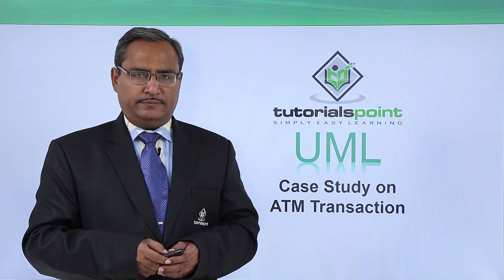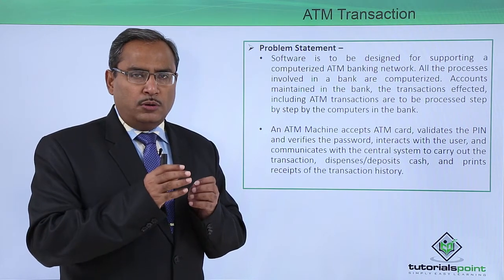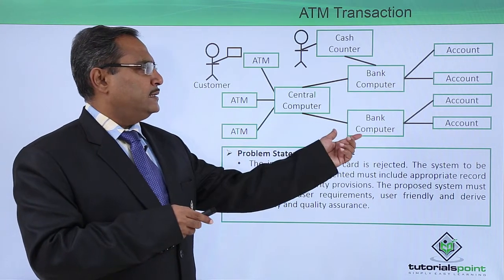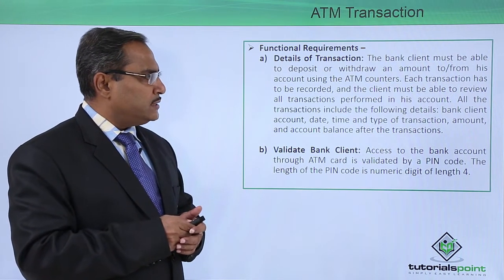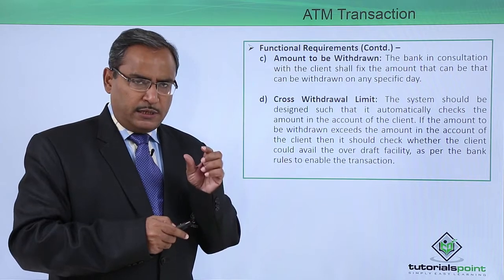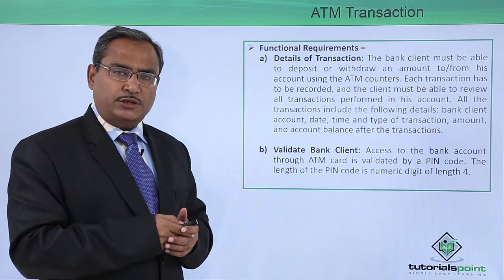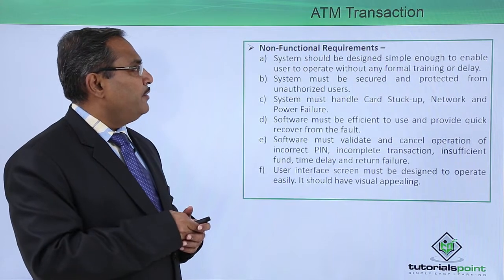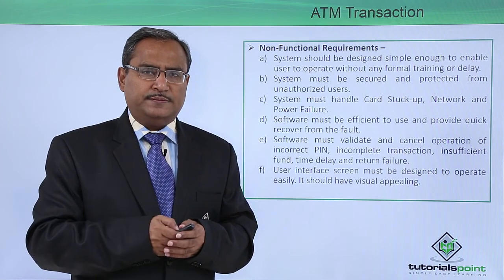UML - Case study on ATM transaction